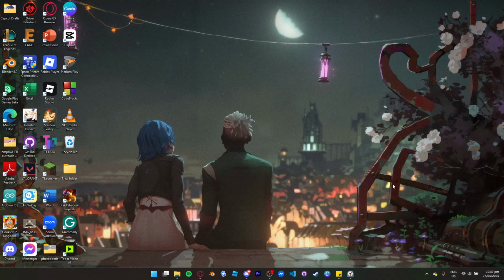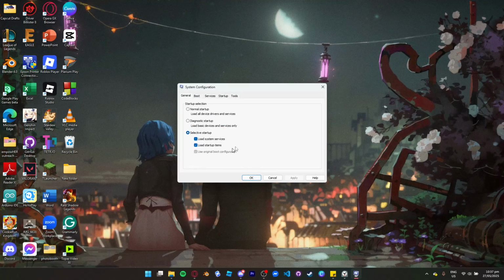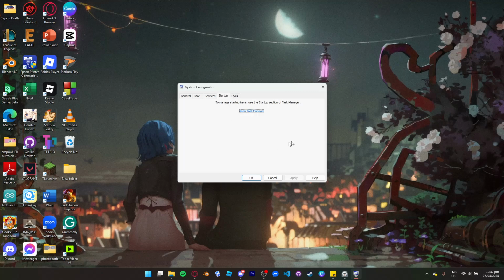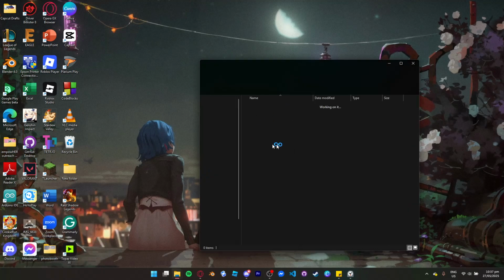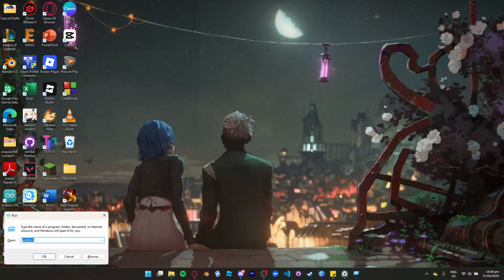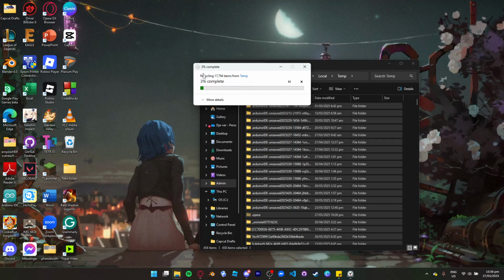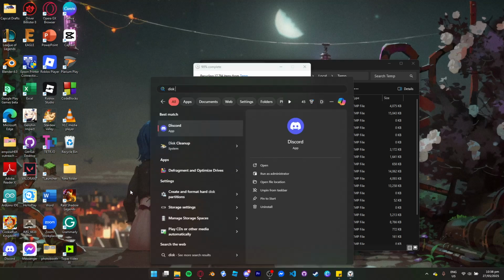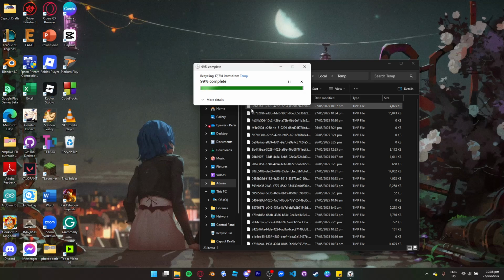How To Fix Slow PC On Windows 11 (Step By Step)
In this video, I’ll walk you through How To Fix Slow PC On Windows 11 step by step.

Daily live trading, expert webinars, exclusive Q&As & a supportive community — for all skill levels.

Timestamps
0:00 Intro
0:07 Tutorial